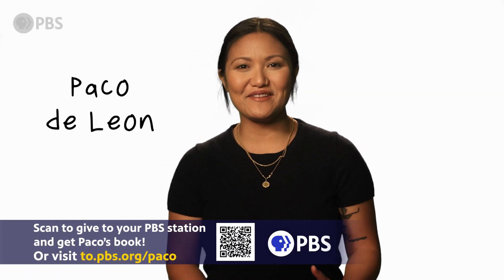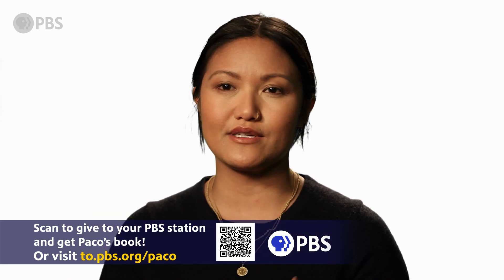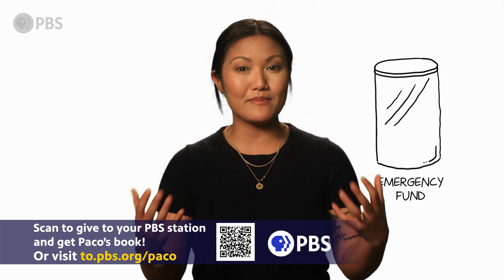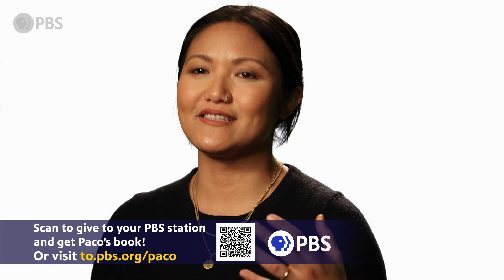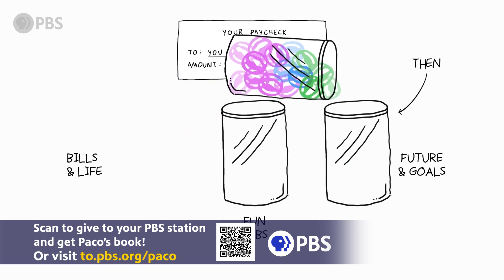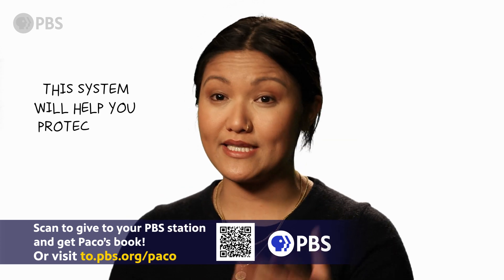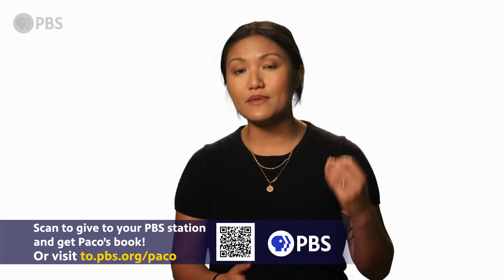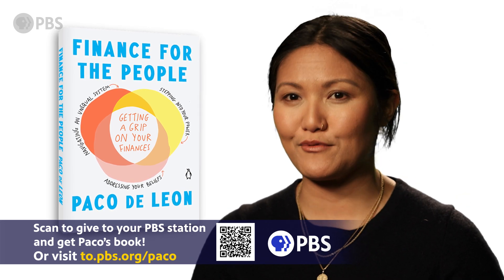“Splitting the Check" | Finance for the People with Paco de Leon | PBS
Get a grip on your finances today! Support your local PBS station and secure your copy of Paco de Leon’s book, Finance for the People—an illustrated guide to navigating your financial life mindfully, no matter your financial situation.

Stream the full program with Passport: Finance for the People with Paco De Leon | PBS

No matter how much money you make everyone struggles with budgeting. Finance expert, Paco de Leon shares how “Splitting the Check” into three simple categories not only simplifies your spending but makes saving money easy and achievable.
Founder of the Hell Yeah Group, Paco de Leon gives advice anyone can understand and shares practical tools for managing your money today.

Enjoy full episodes of your favorite PBS shows anytime, anywhere with the free PBS Video App: